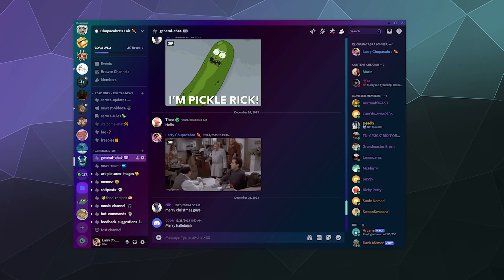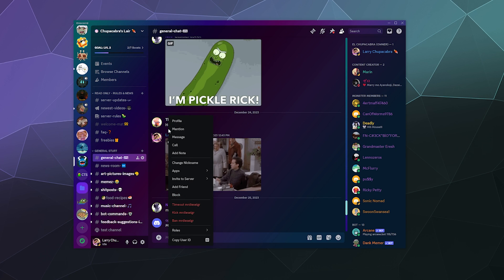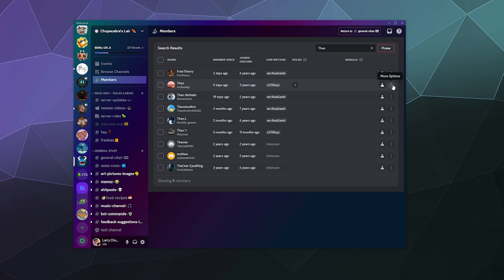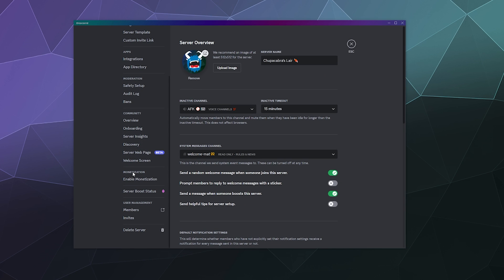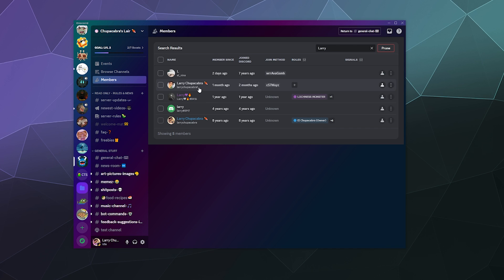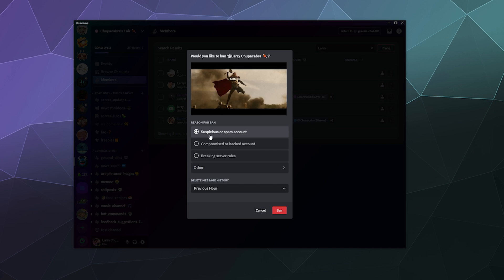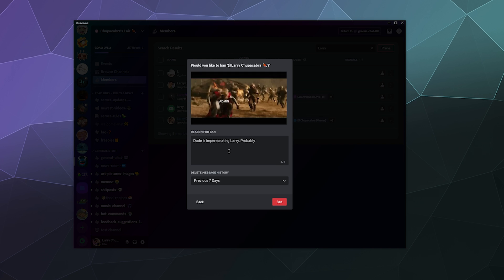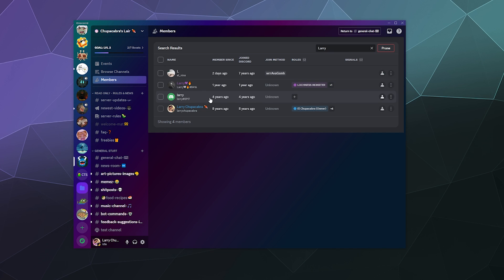How to Find & Ban Users on Your Discord Server - 2024 Update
Detailed guide on how to use the new Discord Server Member List to locate and ban users on your server. Including how to ban people, how to kick people, where to find them/their name in the members list, and more! All updated for the new 2024 edition of Discord.